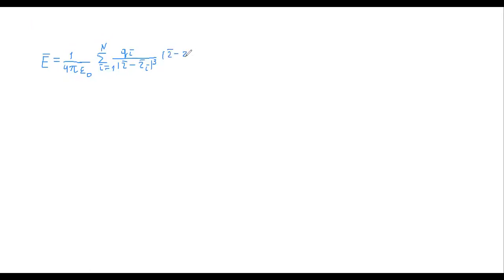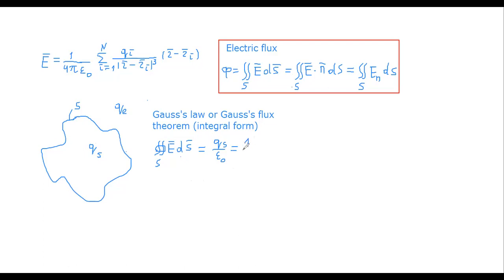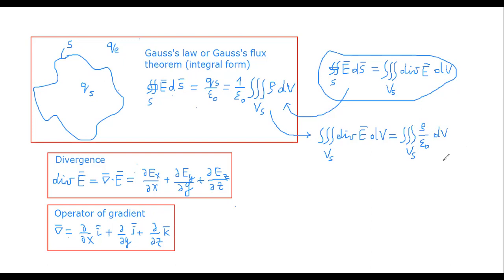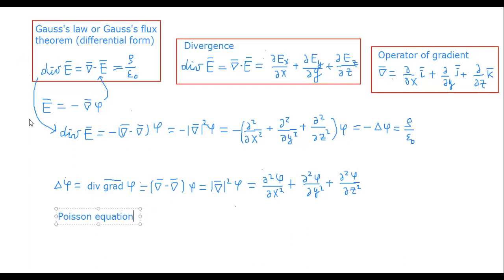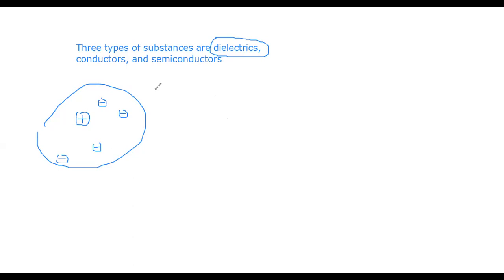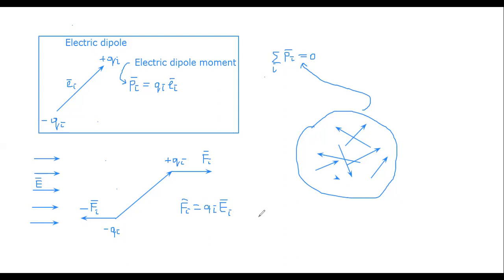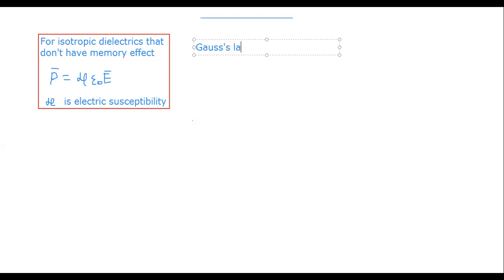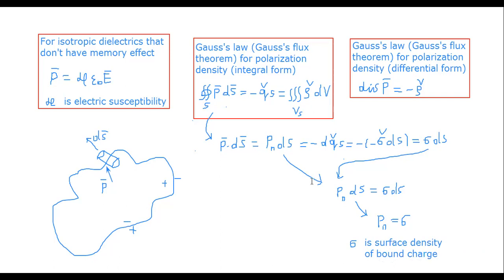11.10.2023 Lecture: Electrostatic field 2.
Gauss's law or Gauss's flux theorem (integral form). Gauss's law or Gauss's flux theorem (differential form). Dielectrics. Bound charges. Electric dipole. Polarization of dielectrics. Polarization density. Gauss's law (Gauss's flux theorem) for polarization density (integral form). Gauss's law (Gauss's flux theorem) for polarization density (differential form). Surface density of bound charge.